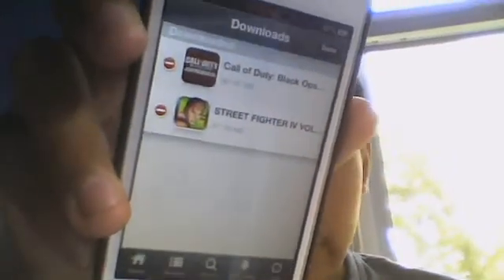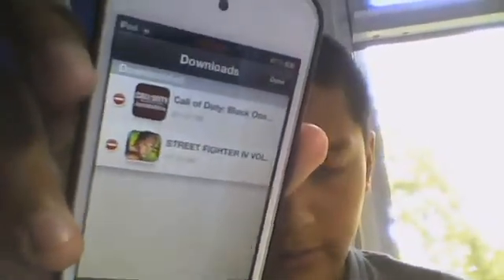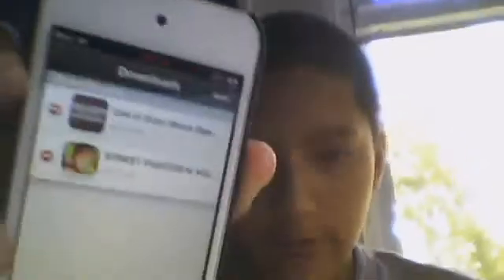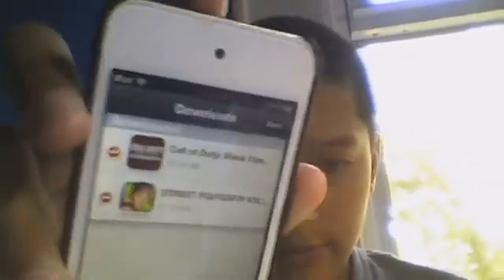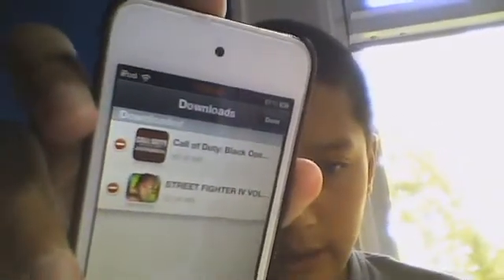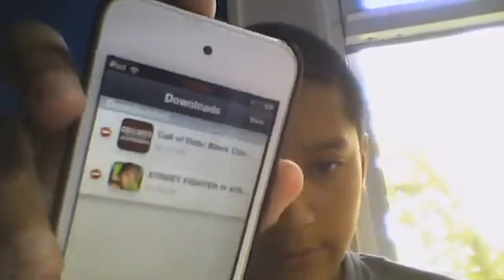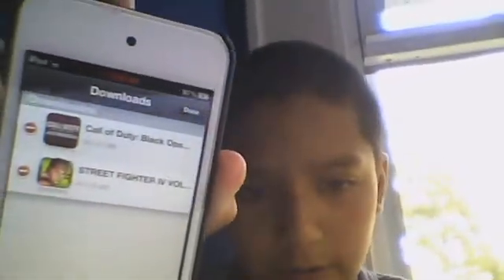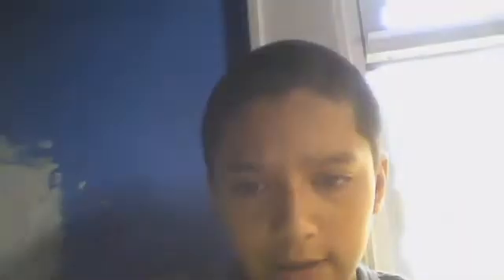how to clear the "other" space on your ipod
this is because when you keep the downloads on installous 5 it is kept as "other" and when you delete it it will go away and free up alot of space